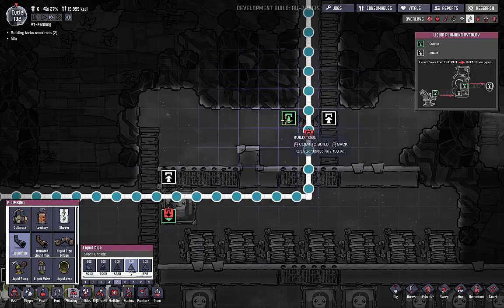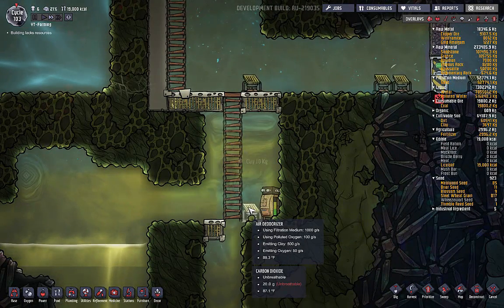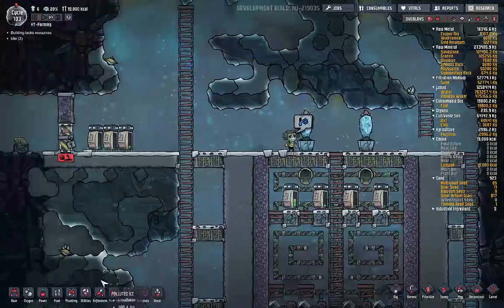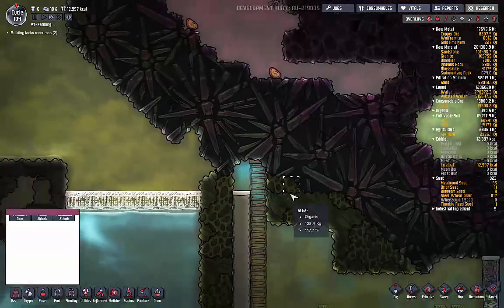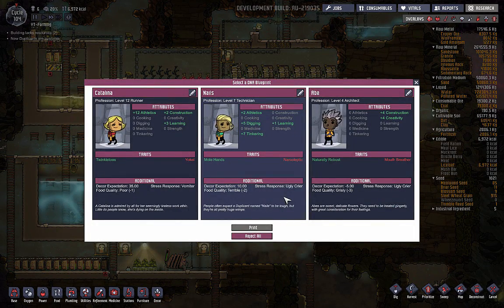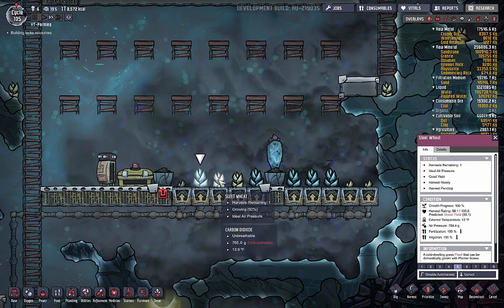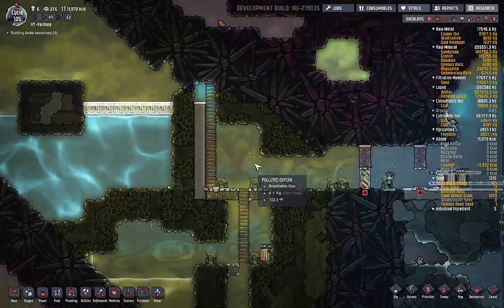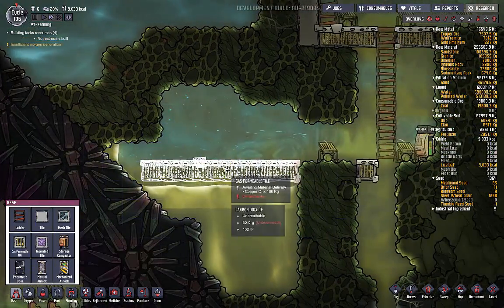Oxygen Not Included : Farming Update - Ep 16 Popping The Cork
Now using the Agriculture Update which adds a wealth of new challenge to the game. Farming/Food is more complex, new plants to grow, and methane geysers!

Oxygen Not Included is a game of resource management. You start with 3 duplicants, and try to survive as long as possible with the limited resources you have available.

Physics are very integral to the game, heat, gas, and fluid all have to be managed carefully. Not to mention food, sanitation, and well-being.

In this series I will attempt to make my precious duplicants last as long as possible.

The game is in early access, but is polished and stable enough to present an enjoyable if not challenging experience.